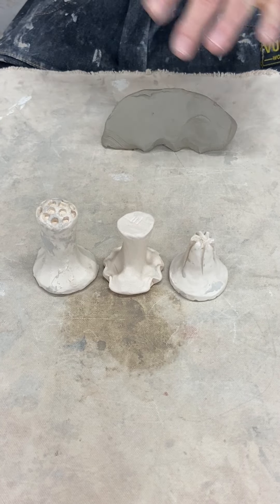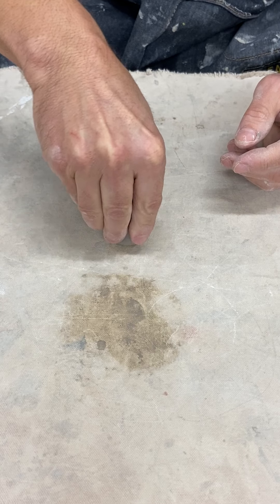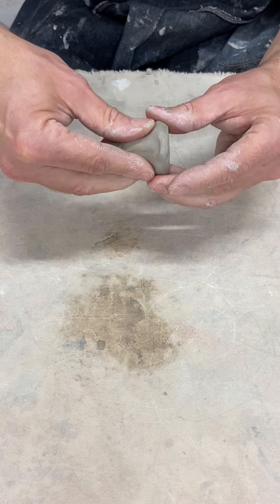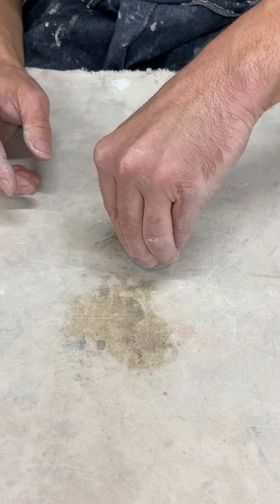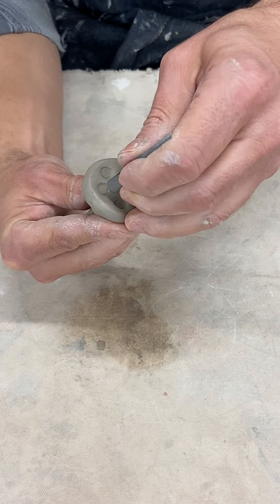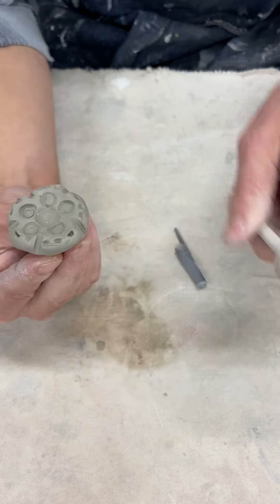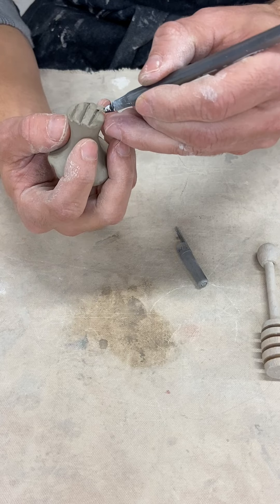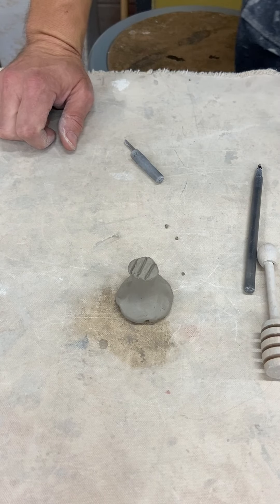Stamp tools, how to make unique ceramic stamps.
How to create unique ceramic stamps to be fired and used over and over for textures and patterns on various pieces.